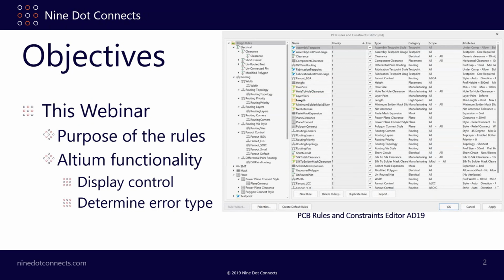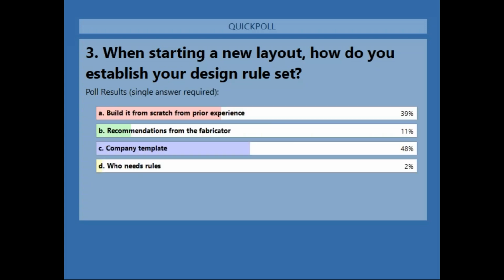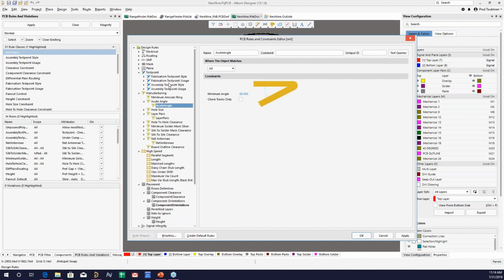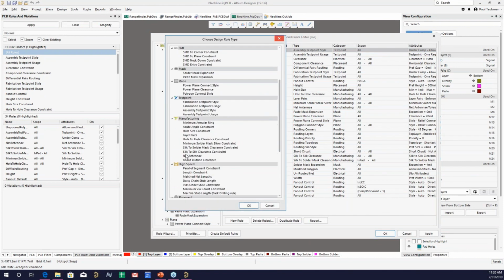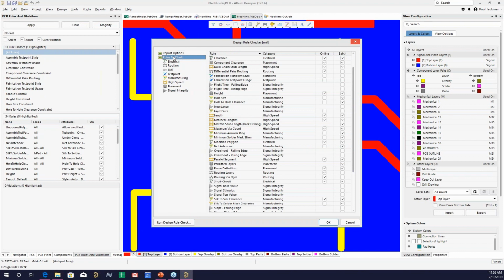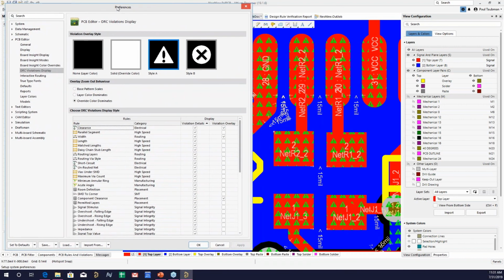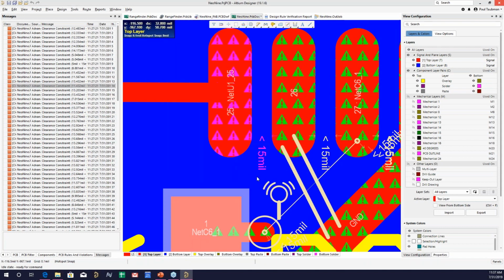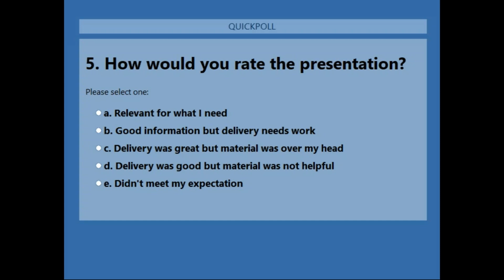DRC (Design Rule Checker) Revisited Part 1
Upon reviewing our original webinar on this topic, it became obvious it was impossible to include all the features that have been added by Altium in the past 6 years, while covering the ways and means of creating design rules. So we decided to split this topic into a two-part webinar. We will cover the following in part 1 of the webinar to demonstrate the capabilities within Altium Designer:

• Purpose of design rules
• Design rule dialogue box
• Preferences related to the design rules
• Pattern and detail overlays
• Design rule waiving
• PCB rules and violations panel
• Violation Details dialogue box
• Batch/Online DRC options